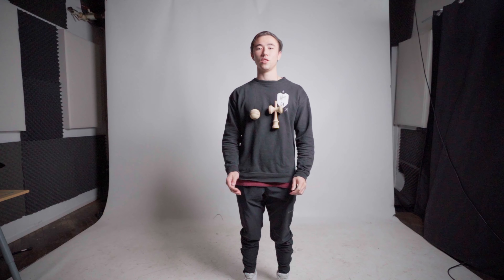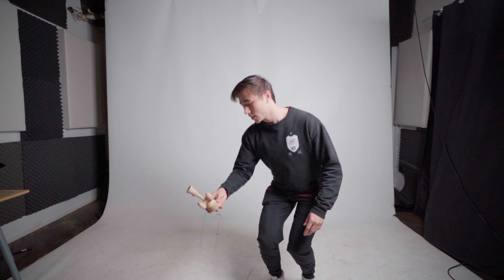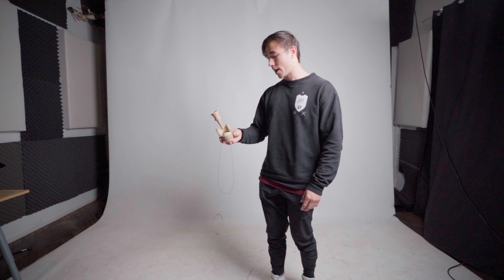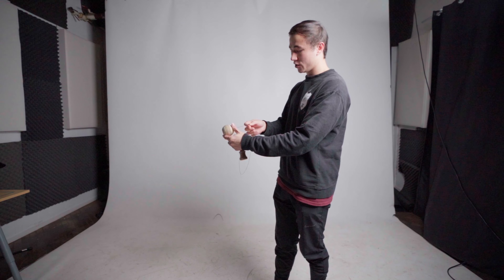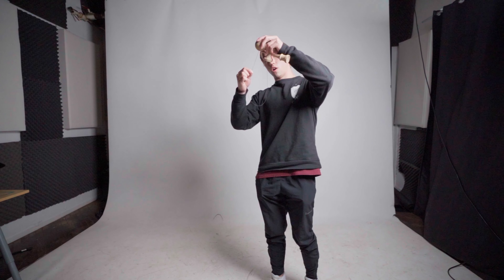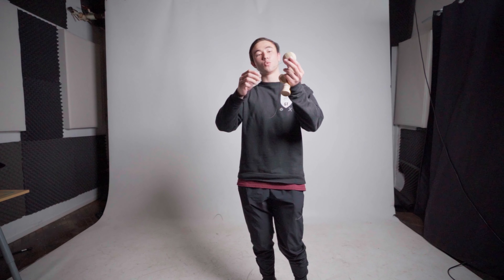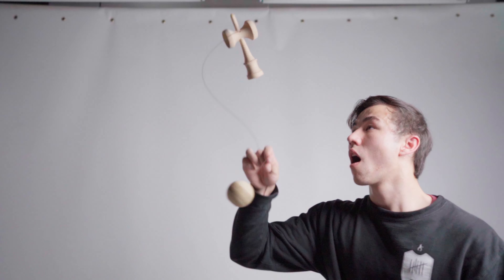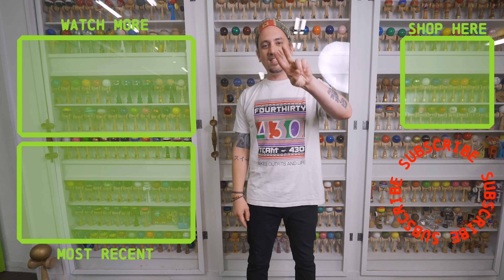How to LOOP SWAP SPIKE w/ Jacob Low - Kendamas Trick Tutorial - Sweets Kendamas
ADVANCED
We're honored to have Jacob Low from Grain Theory Kendama as a guest in the Sweets Studio. He's coming in hot with the Loop Swap Spike. This one is super new-school and technical, so follow along carefully with Jacob's tips and don't give up! You'll be landing these loops in no time!

Kendama Used: Grain Theory
Instructor: Jacob Low